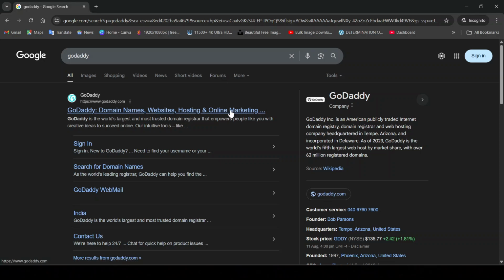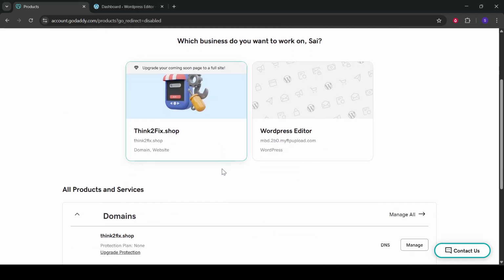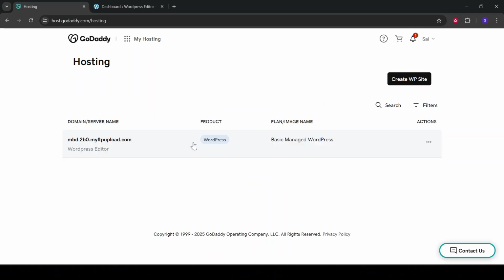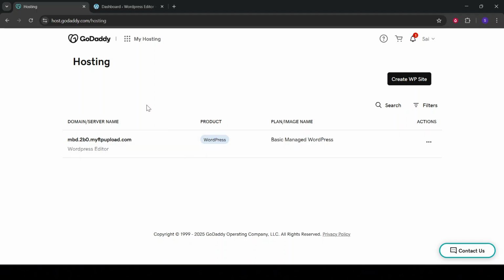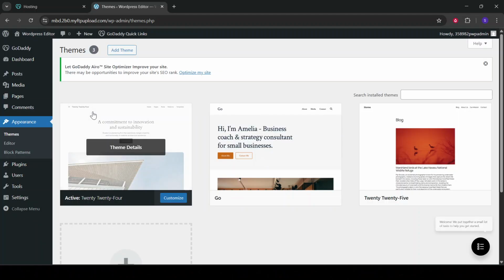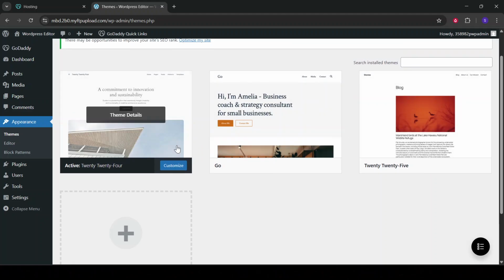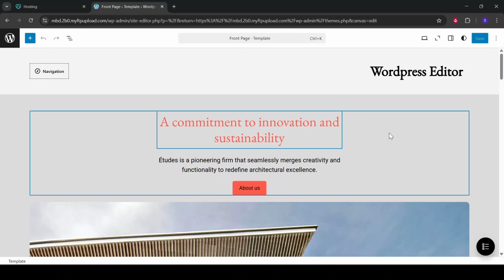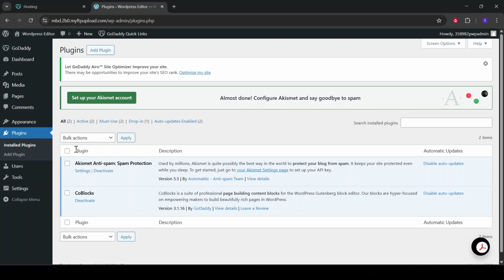How to Use Wordpress in Godaddy 2026 (Step By Step)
Learn How to Use Wordpress in Godaddy in this video.

In This Video, We'll Show You 👇
Wordpress Godaddy Tutorial
Godaddy Wordpress Setup
Wordpress Godaddy
Godaddy Wordpress
Wordpress Hosting Godaddy
Godaddy Hosting Wordpress
Wordpress On Godaddy
Godaddy Wordpress Installation
Install Wordpress Godaddy
Godaddy Wordpress Website
How To Install Wordpress Godaddy
Wordpress Godaddy Guide
Godaddy Wordpress Help
Wordpress Godaddy
Godaddy Wordpress Tutorial
Wordpress Godaddy Setup
Godaddy Wordpress Website
Wordpress Hosting